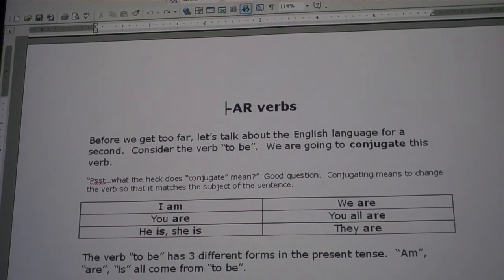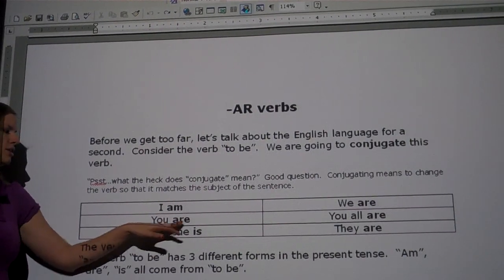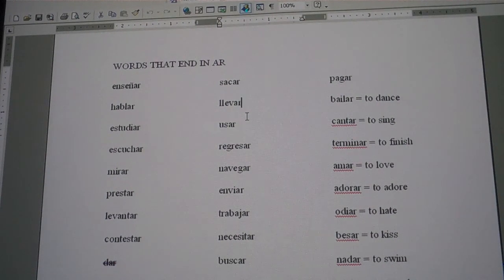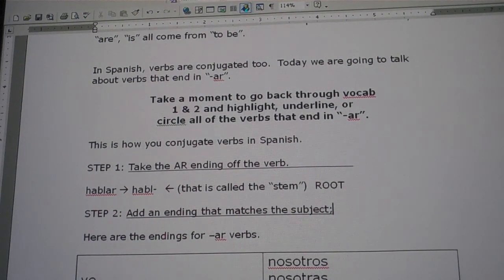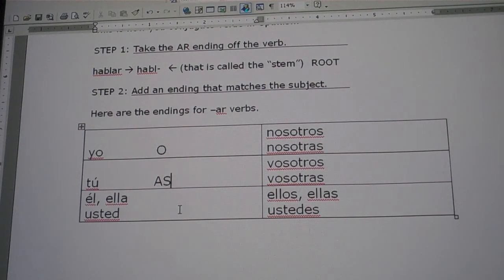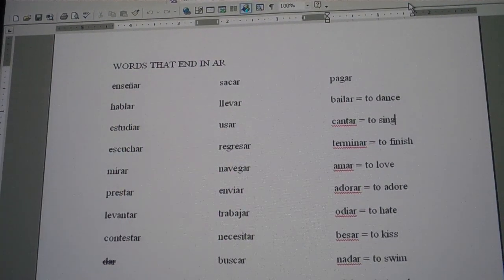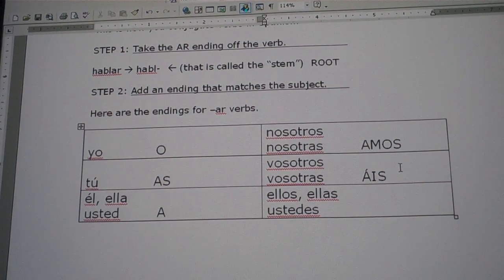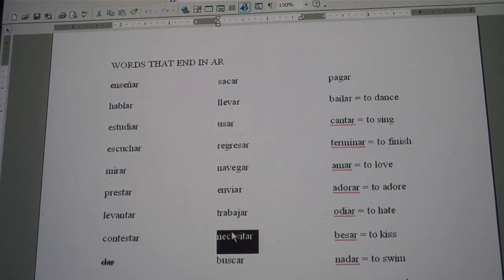Lecture AR Verbs